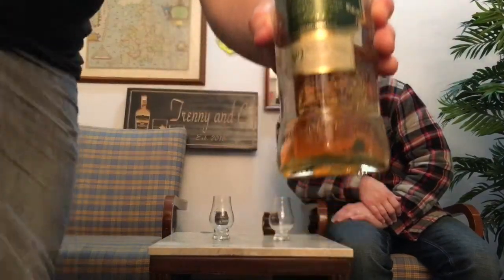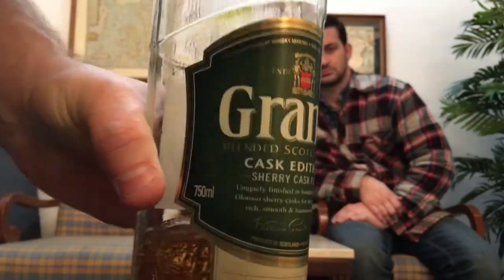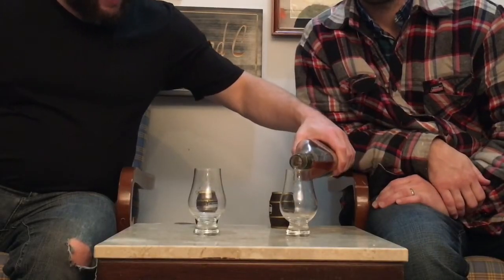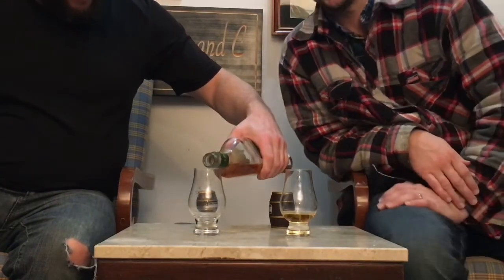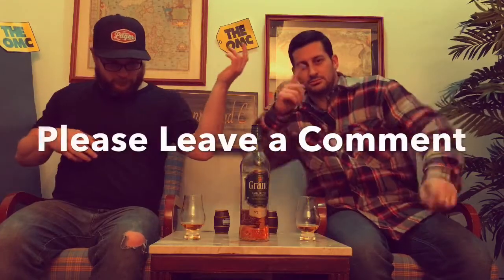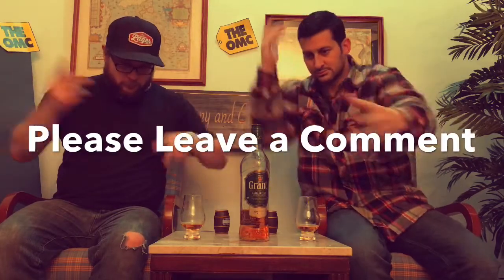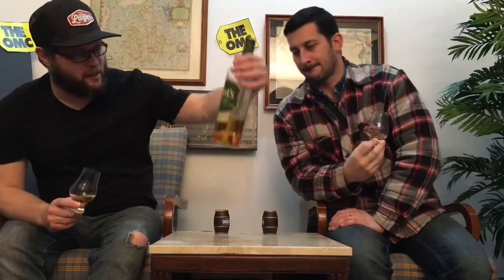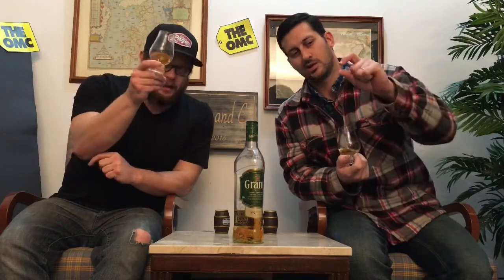Grants Blended Scotch Cask Editions Sherry Cask Finish Review ft. Viewer Comments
Grants Blended Scotch Cask Editions Sherry Cask Finish Review - A full review of Grant's featuring viewer comments